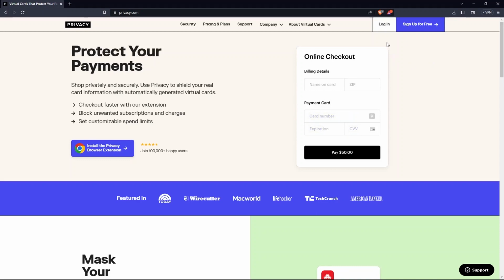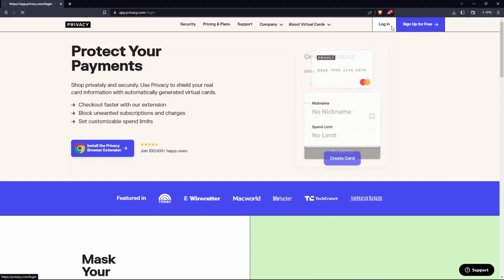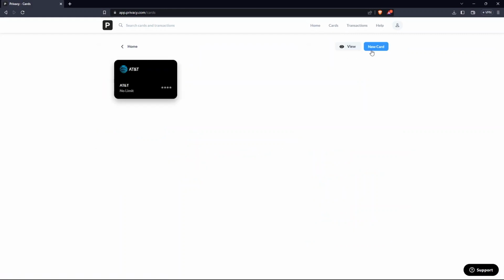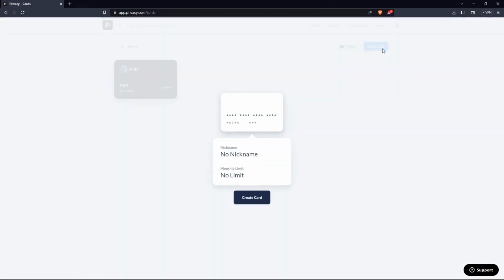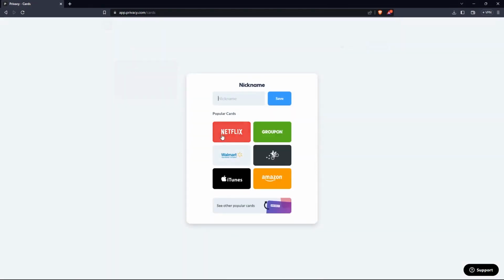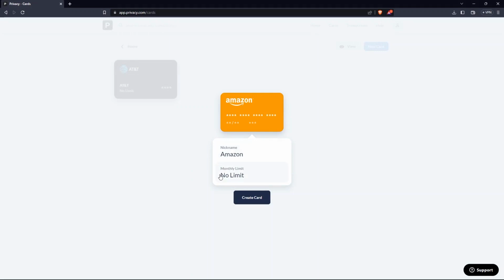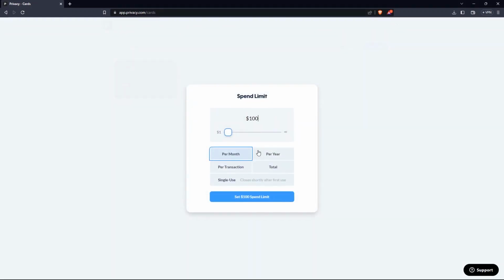How to get Virtual Credit Card VCC for Free Instantly (Updated 2023)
How to get Virtual Credit Card VCC for Free Instantly